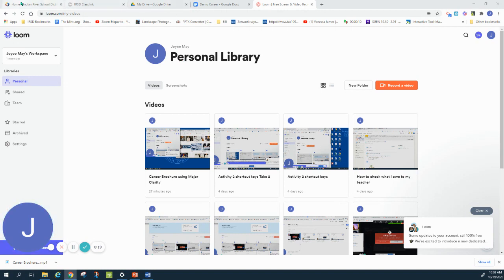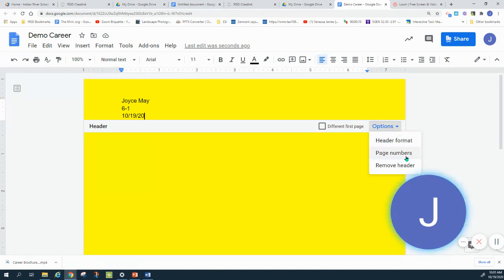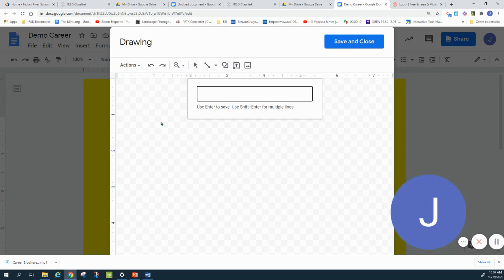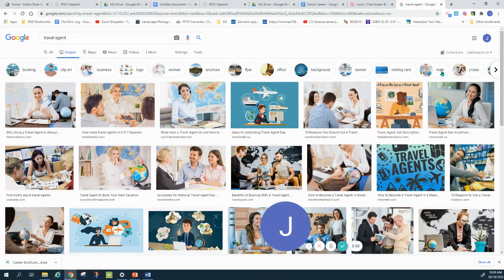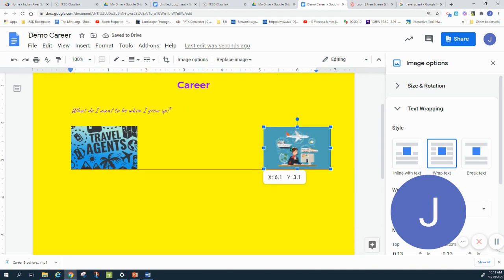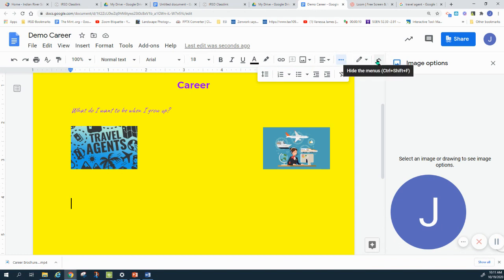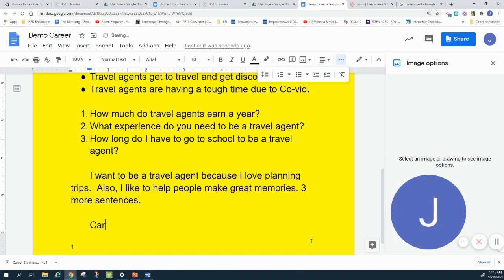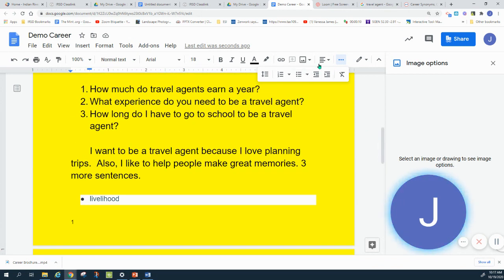Career Word 2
Word Processing #2 Careers Assignment Directions